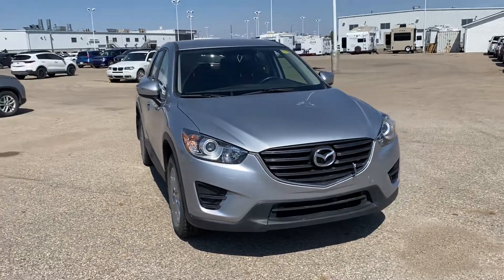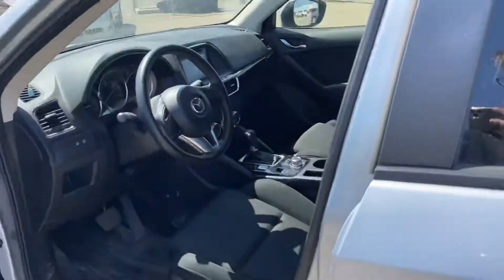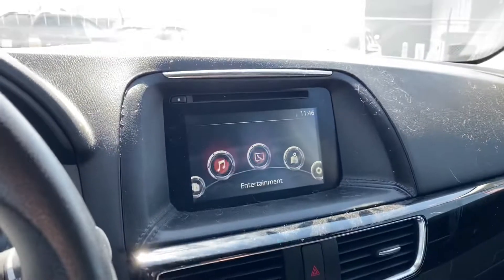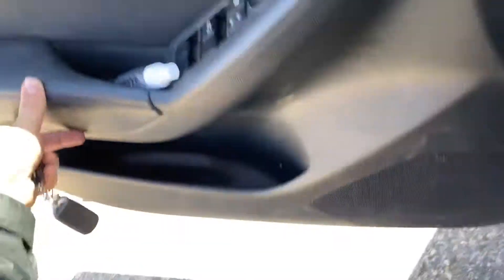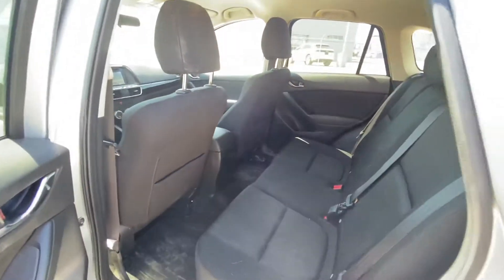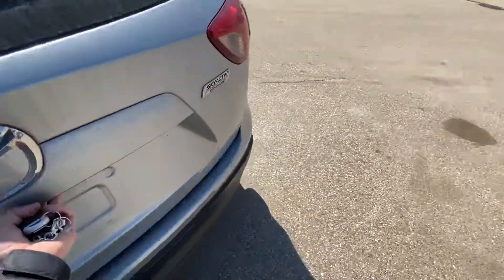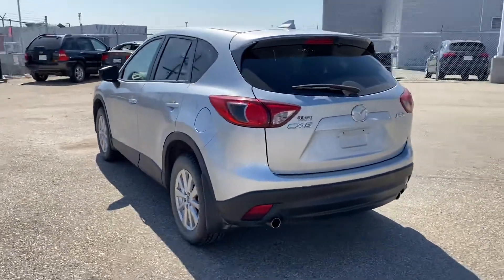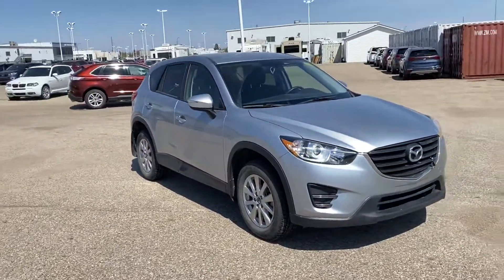2016 Mazda CX-5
Walkaround of the 2016 Mazda CX-5